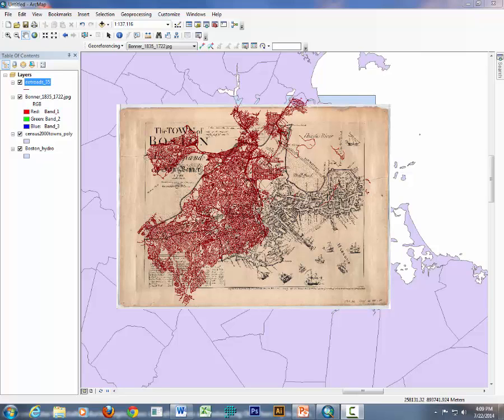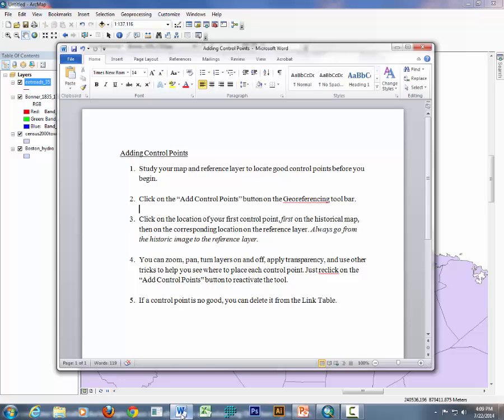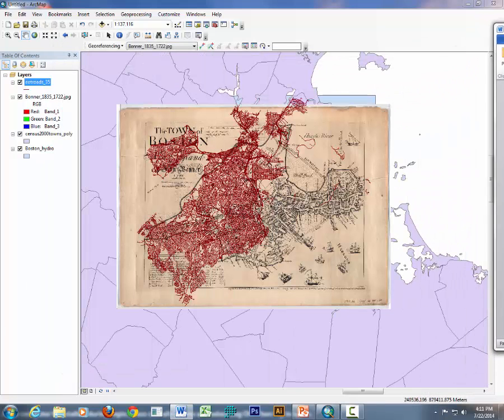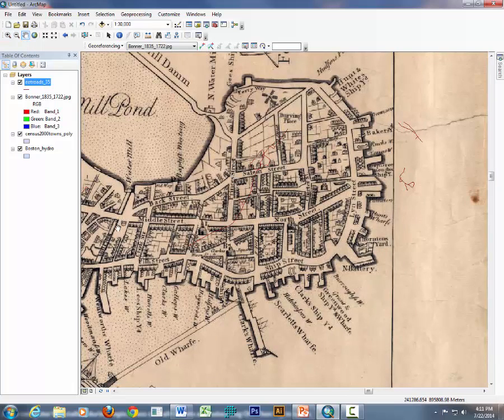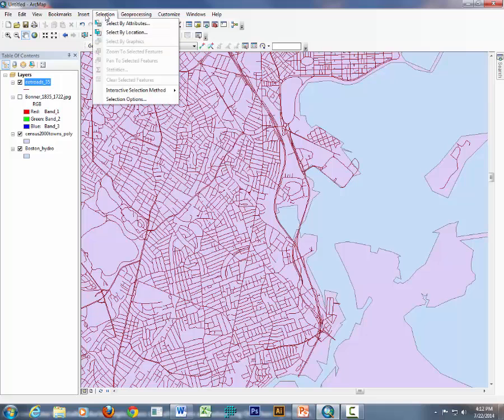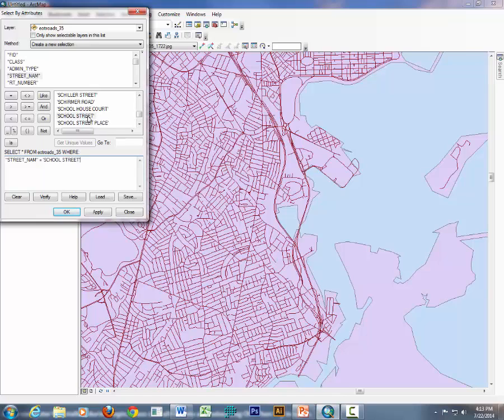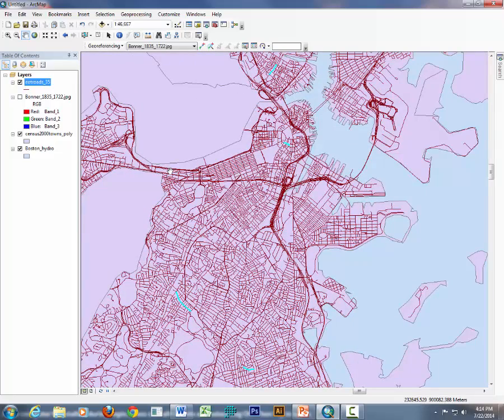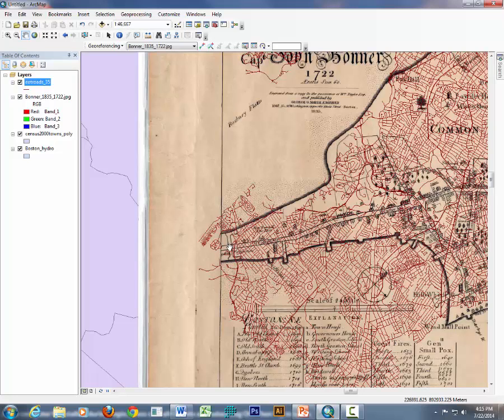Module 5b: Placing Control Points